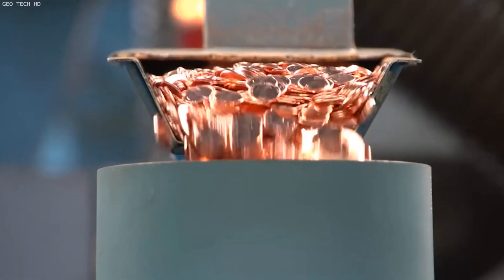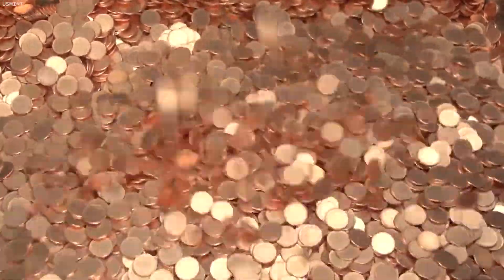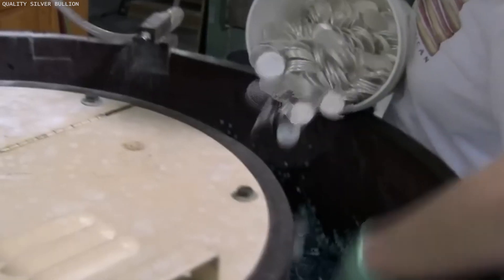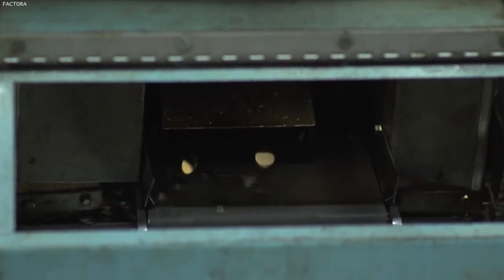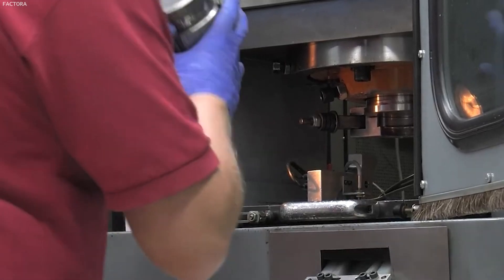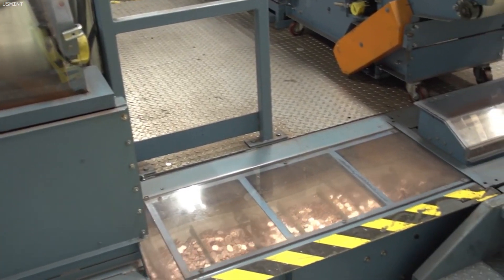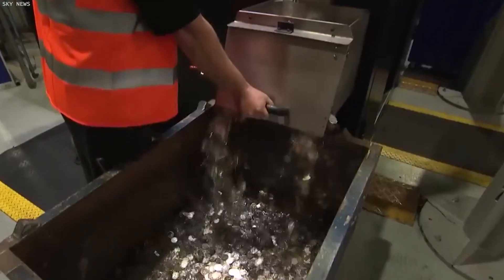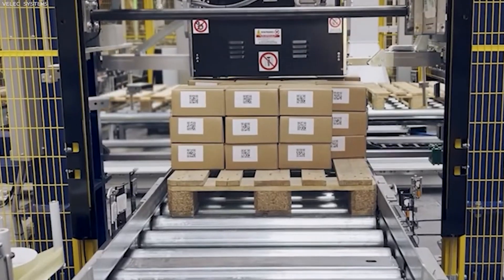How COINS are Made - Billions Produced Every Year!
This is How COINS Are Made At Industrial Scale - Satisfying Mass Production That is At Another Level

Coins have always been a vital aspect of economic systems, offering not only a means of transaction but also a reflection of history and artistry. This metallic currency has become crucial to the global economy, with ancient minting techniques still revered for their ability to produce coins of unmatched detail and beauty.

Join us on an enlightening journey into the realm of coin minting. In this video series, we delve into the fascinating process of coin's transformation from raw metal to intricate currency. We’ll explore time-honoured techniques still used in historic mints as well as the advanced technology powering modern coin production.